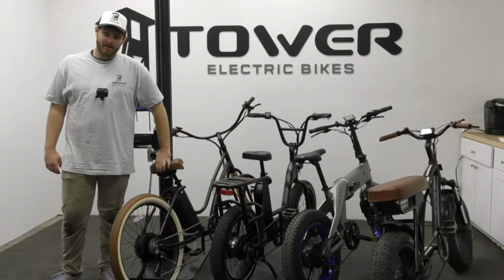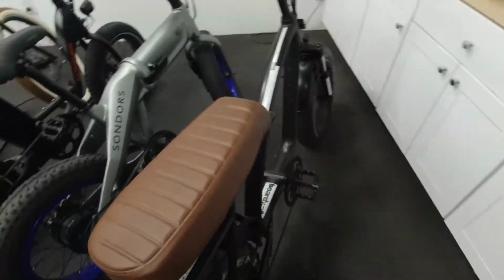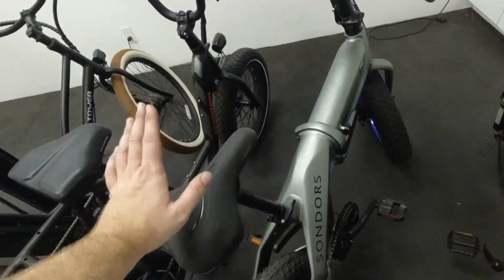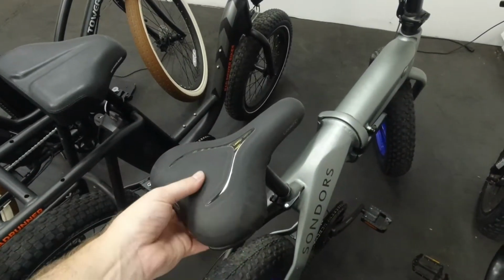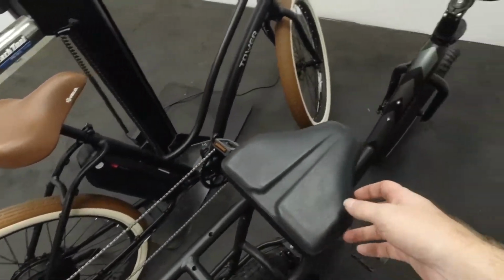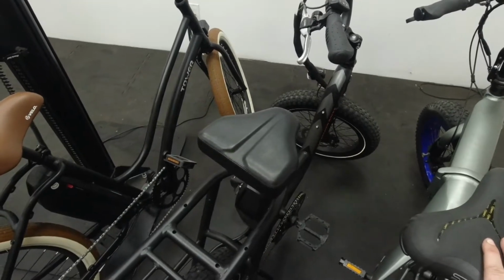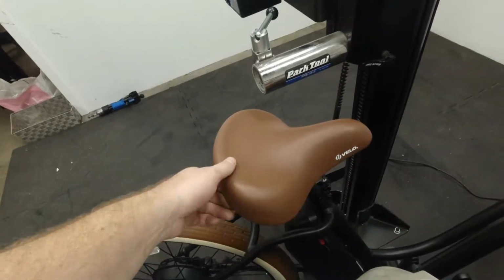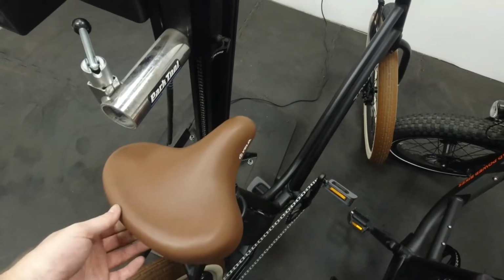Electric Bike Seats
We detail electric bike seats and look at what makes a bike seat comfortable. Within the ebike industry there are an array of bike seats. In this video we detail some of the more common seats found on electric bikes and give their pros and cons.

Read more about electric bike seats here: